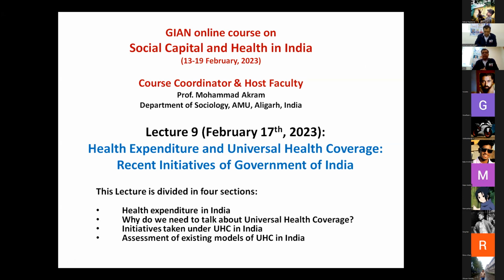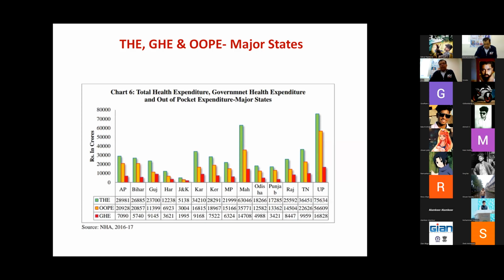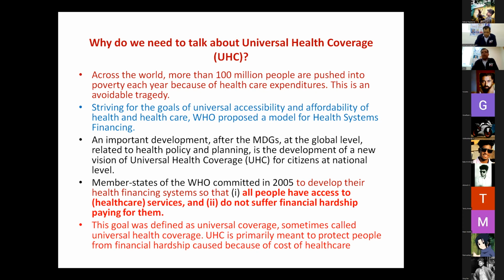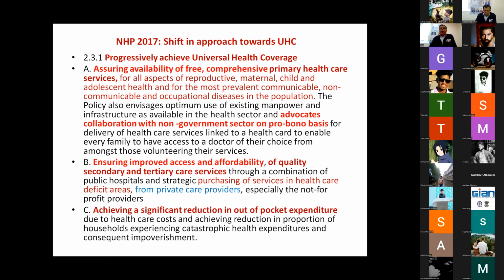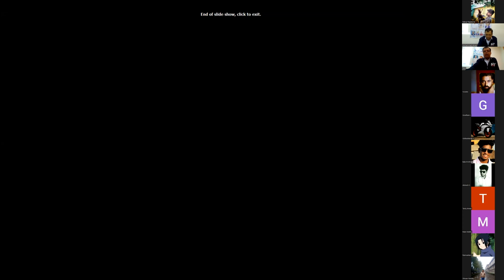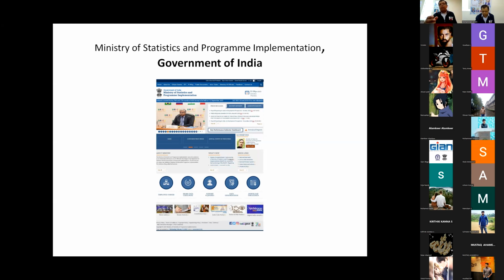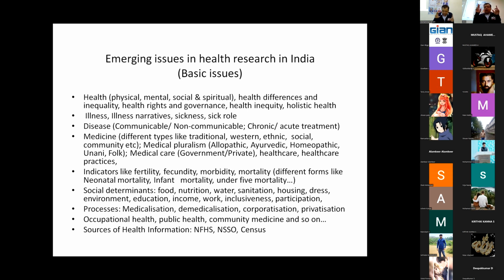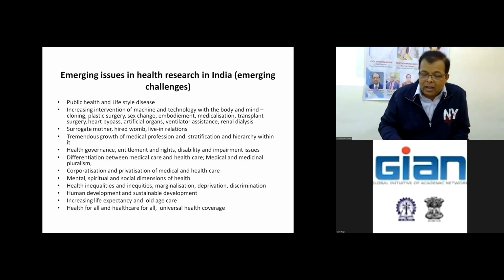GIAN Lectures 9 & 10 |SCHI| Health expenditure & UHC in India; health data & research Prof M. Akram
This video includes the online recording of the 9th & 10th lectures delivered on the fifth day during the GIAN online one week course on "Social Capital and Health in India" (13th February 2023 to 19th February 2023).

The topics covered in this video are:
Lecture 9: Health expenditure and universal health coverage: Recent initiatives of Government of India, Prof. Mohammad Akram, Host Faculty, Department of Sociology, AMU, Aligarh, India.
Lecture 10: Sources of health data in India and emerging issues in health research, Prof. Mohammad Akram, Host Faculty, Department of Sociology, AMU, Aligarh, India.

Faculties in the online course:
Foreign Faculty: Prof. Miwako Hosoda, Seisa University, Japan
Course Coordinator and Host Faculty: Prof. Mohammad Akram, Department of Sociology, AMU, Aligarh, India.
Course Co-coordinator: Dr. Mohammad Swalehin, Department of Sociology, AMU, Aligarh, India.

Department of Sociology, Aligarh Muslim University, Aligarh, India organized one week online Global Initiative of Academic Networks (GIAN) course on "Social Capital and Health in India" from 13th February 2023 to 19th February 2023. This course included 12 Lectures and 6 Tutorial sessions. As per the guidelines received from GIAN, the Course Coordinator needs to upload the recorded videos of the online course in YouTube for the larger benefit of interested people.